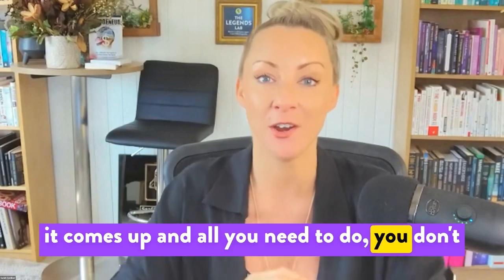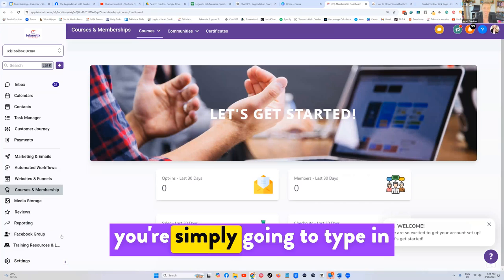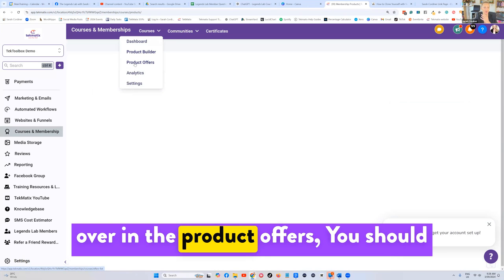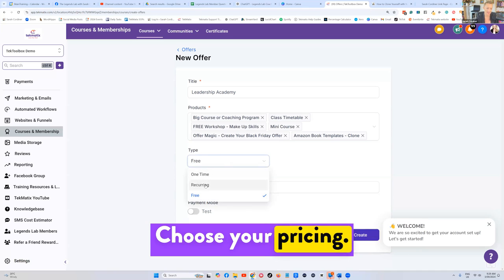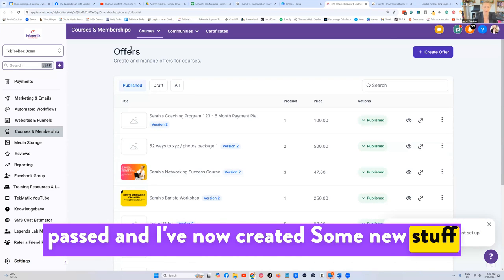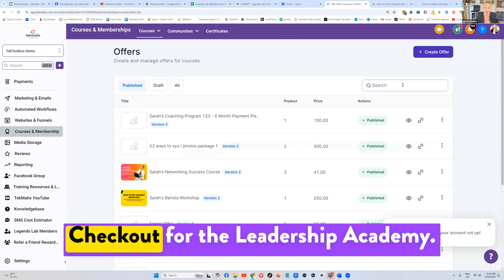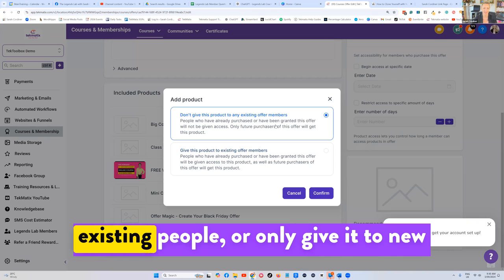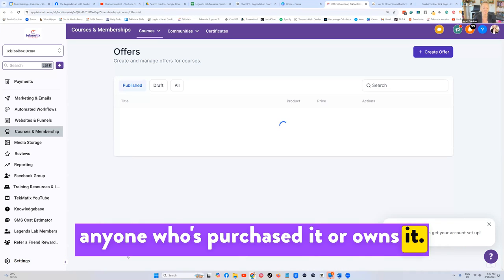How to Continuously Update Your Membership Content in TekMatix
🌟 How to Easily Update Your Membership with New Content

If you have a membership or are planning to create one, here’s one of the best things about it—you can continuously add new content without creating new offers or checkouts every time. 🙌

All you need to do is update your existing membership checkout with the new content you create. It’s that simple! 🎉

👉 Reflect today: Are you making the most of your membership by adding fresh content regularly?

Here’s how to easily update your membership with new content:

✅Add New Content to TekMatix

Log into your TekMatix account, go to your Courses & Memberships area, and add your new product—whether it’s a PDF, template, course, or workshop. 📂

✅Create a Product

Go to the Product Builder and create your product (e.g., a Leadership Workshop, Template, etc.). Once it’s added, you can build it into your membership.

✅Update Your Membership Offer

Go to Product Offers and select the offer tied to your membership. Simply press the drop-down menu to find the new content you’ve just created, and decide whether to give it to existing members, new members, or both.

✅Save and Share

Once you’ve added your new content, hit save, and voilà—your members will have access to the new product inside the membership. 🌟

The beauty of this process is how easy it is to keep your membership fresh and valuable without creating new offers each time. Just keep adding value, and your members will stay engaged!

Remember: Your membership can evolve and grow along with your business, and the more value you pack into it, the more your members will love it! 🙌

💡 Ready to streamline your memberships and courses? Join the Legends Lab, where I guide you every step of the way and show you how to build recurring revenue with ease